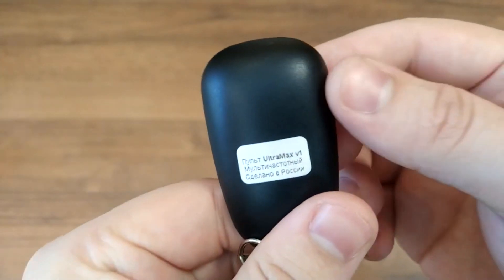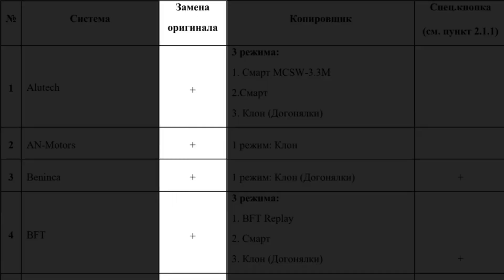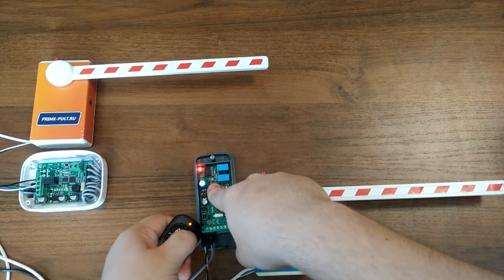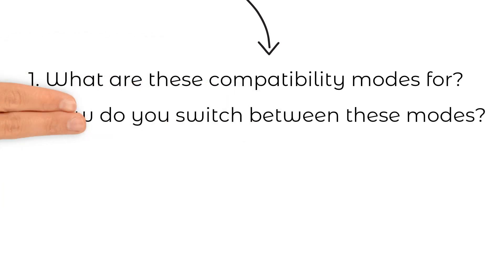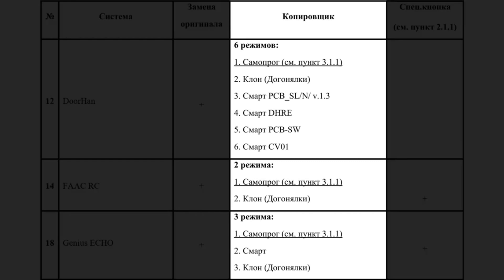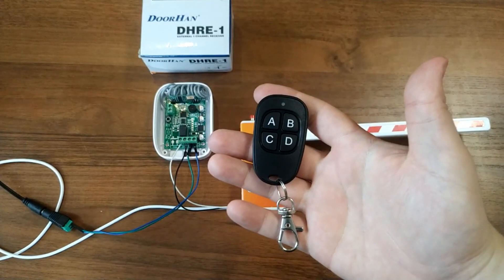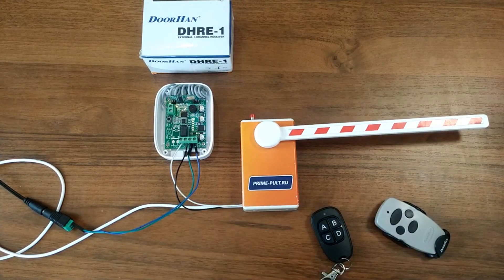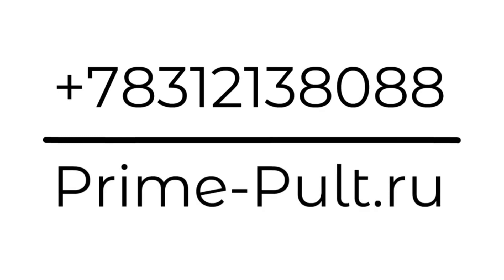"UltraMax" copy remote (315-868 MHz)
00:00 Intro
00:28 Advantages of UltraMax copy remote
01:22 Default settings
01:56 How to hard reset UltraMax remote
02:10 How to use instruction manual
03:20 Setting up UltraMax in emulation mode
05:30 Copying function and why it is needed
06:10 Copying to UltraMax
07:16 Compatibility modes of UltraMax copies
08:46 Switching between compatibility modes
09:39 Individual requirements for copying Doorhan, FAAC RC, Genius Echo
10:29 What is autopairing
10:55 How to pair UltraMax copies with automation receiver using autopairing
11:55 Individual requirements to copying Doorhan
12:16 Chaser mode and how it works
13:23 Choosing the right compatibility mode for Doorhan copies
14:27 Copying BFT to UltraMax
15:43 Copying FAAC SLH 433/868 and Genius Echo  to UltraMax
17:30 Conclusion
17:50 How to place an order

Introducing our new product – UltraMax copy remote. Each button of UltraMax copy remote can be individually programmed to either emulate one of 32 supported systems or copy one of 38 systems. This video will explain how to correctly setup UltraMax remote and demonstrate its unique features and functions.